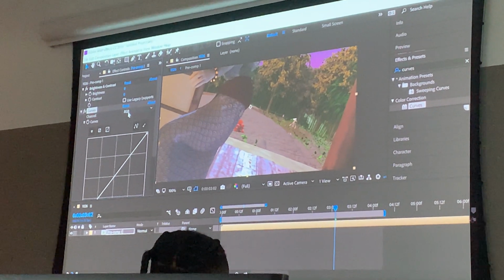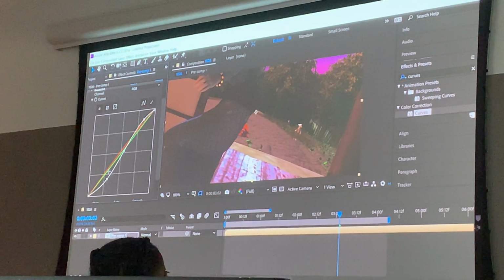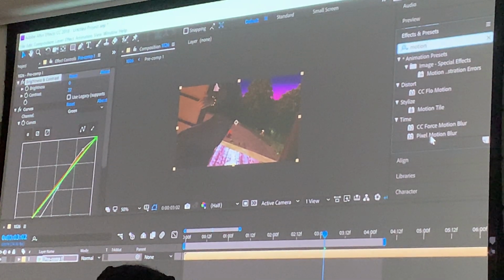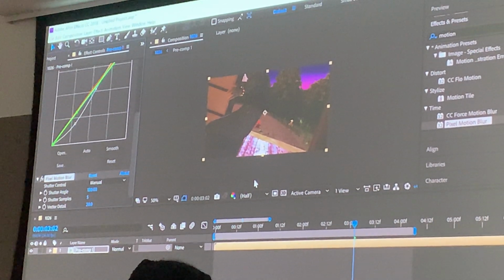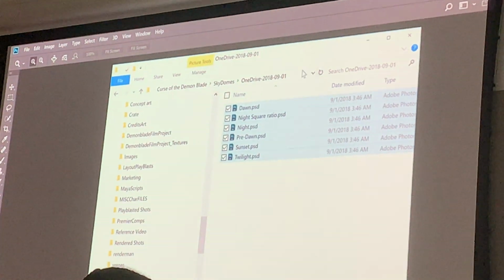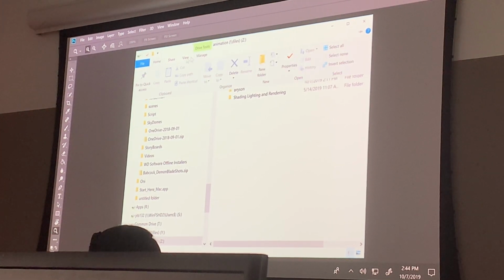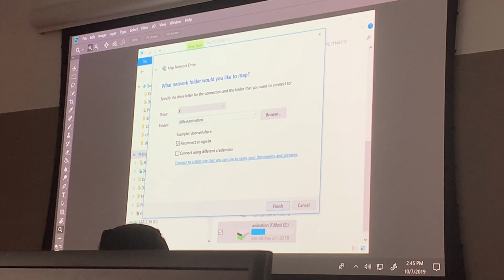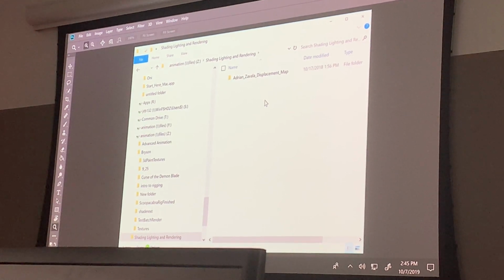BR7 AE 4 Q&A